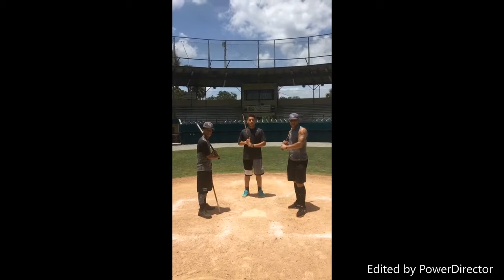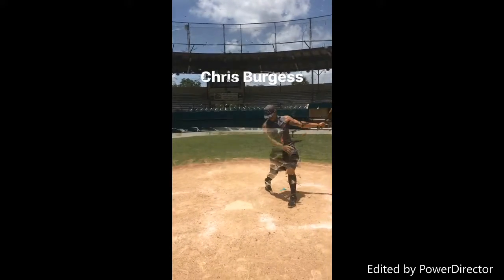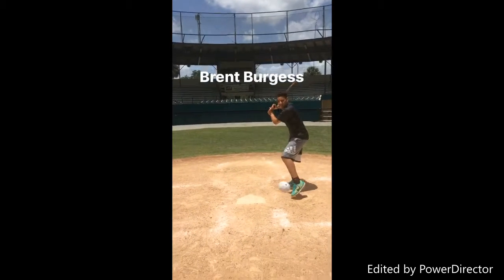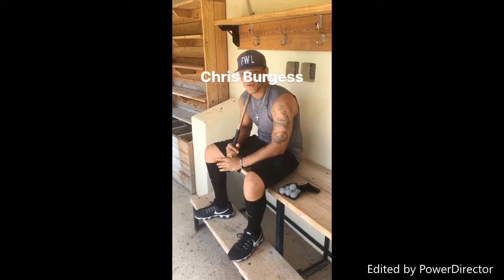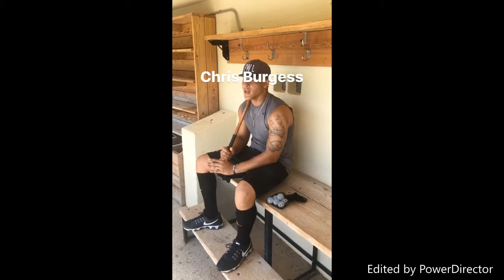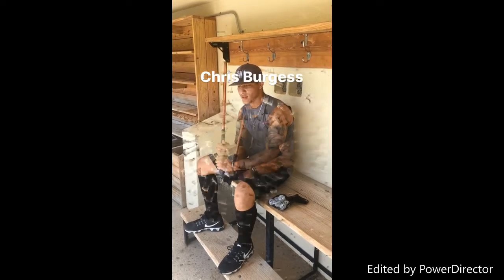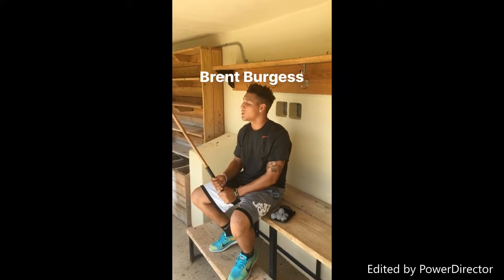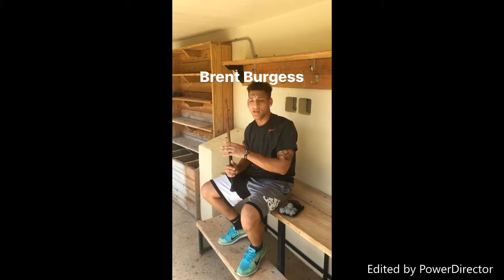How to gain Bat Speed, Power, Timing & Hand Eye coordination.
Want to gain bat speed and hit more Home runs!!

Make sure to comment your bat size. We will make an announcement who the winner is at the conclusion of the giveaway contest.
Follow Instagram: @lotitoathlete and @fivetooltraining

Chris Burgess, Brent Burgess & Ryan Lotito explaining the benefits of utilizing the (Light) Speed & (Heavy) Power stick program.

Baseball and Softball Swing Trainer. Combine a Light Speed Bat and a Heavy Power Bat with the timing mechanism for point of contact.

This allows you to train for:
✅ Bat Speed ✅ Power ✅ Timing ✅ Eye-Hand Coordination

Our swing trainers give instant feedback on every swing that is Biomechanically correct or incorrect.

There are no other trainers like it. Gain bat speed in 500-600 swings over 6 weeks.  Work out sheet included. Can be used alone or with foam/plastic mini or regular size balls for soft toss, tee work or BP.